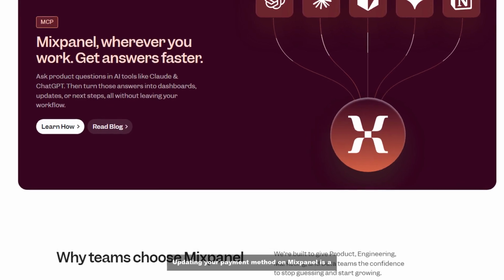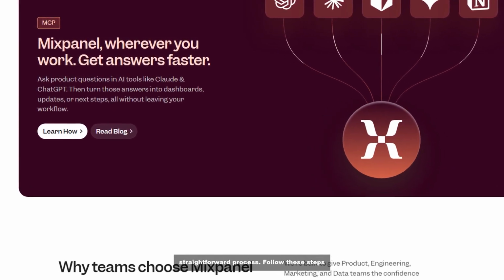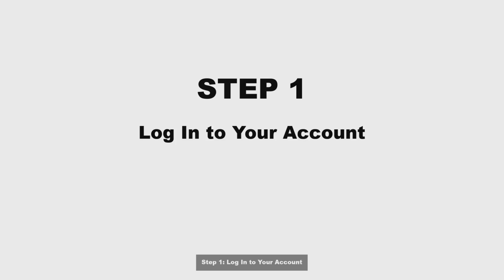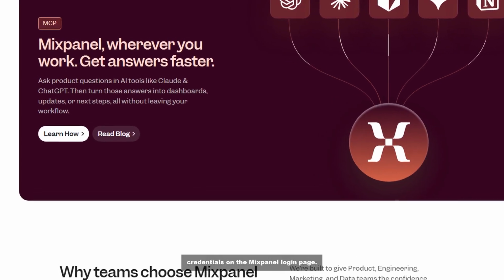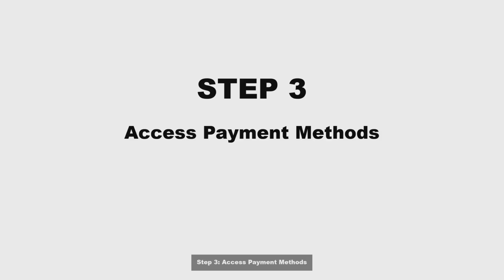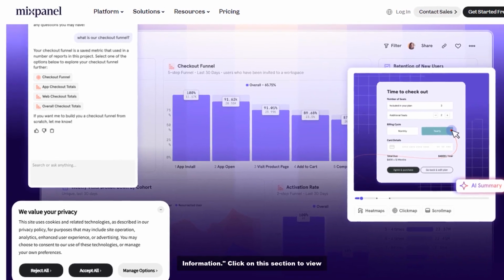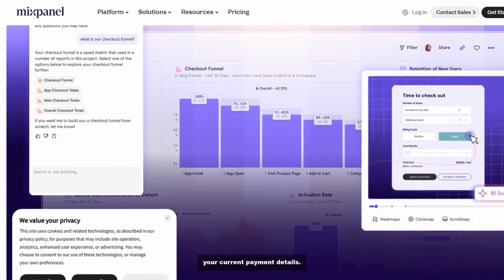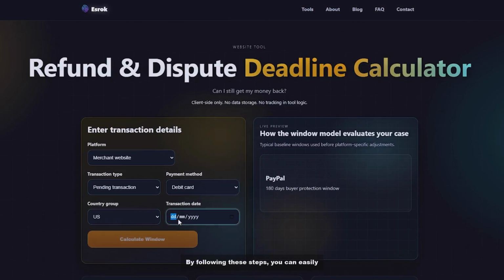How To Update Your Payment Method On Mixpanel 2026 (EASY GUIDE)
In this video, we will show you how to update your payment method on Mixpanel 2026 (EASY GUIDE). Whether you're looking to change your credit card or update billing information, this tutorial covers all the steps you need.